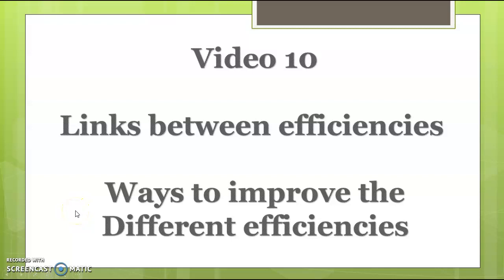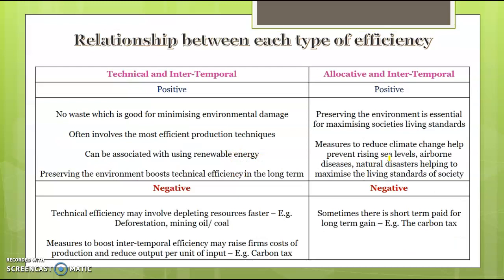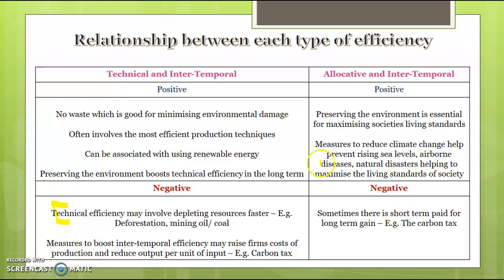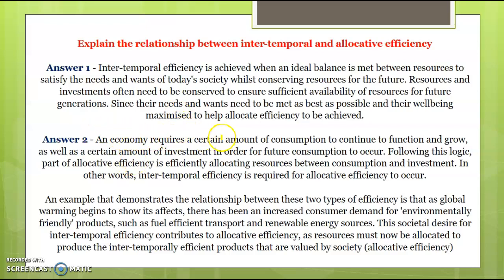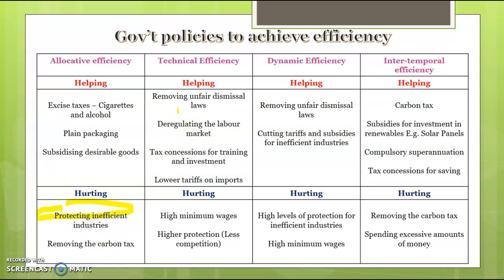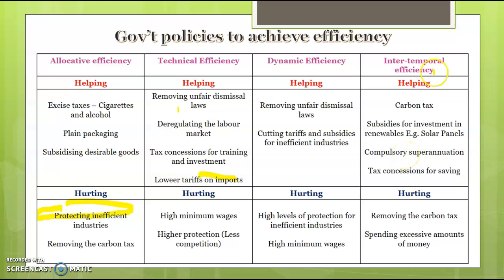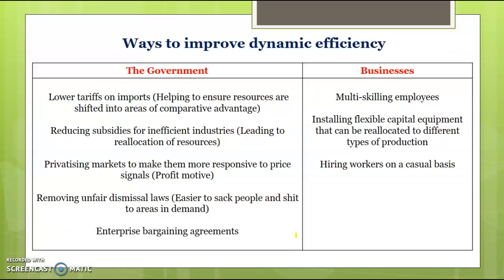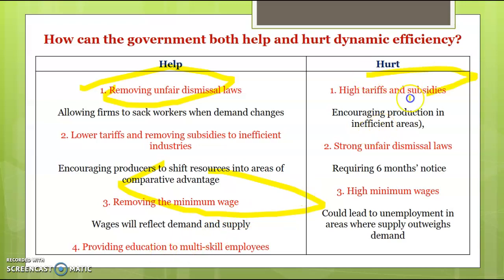Video 10 - The Government and Private Sectors role in achieving efficiency